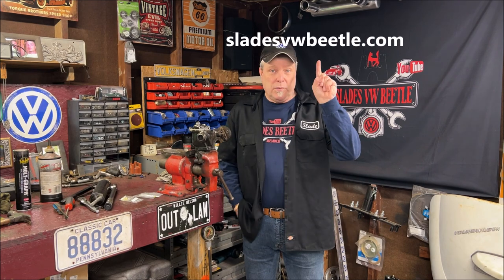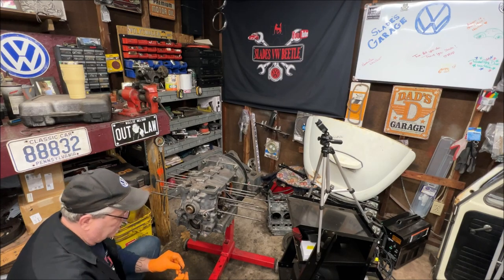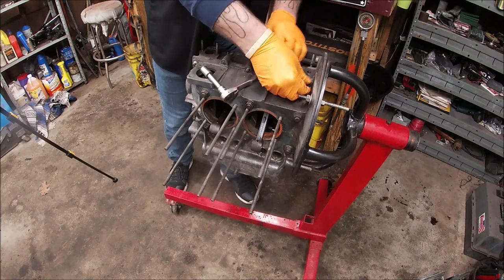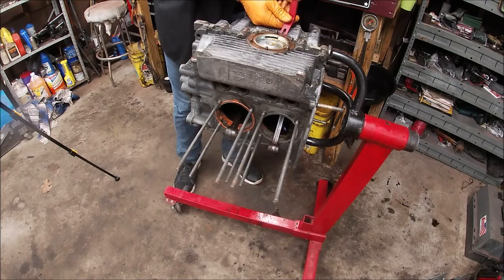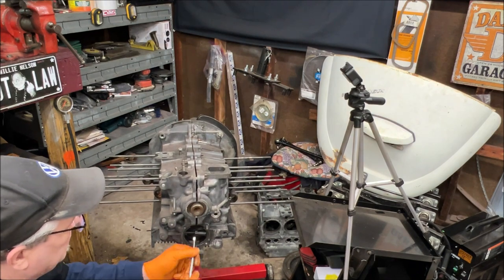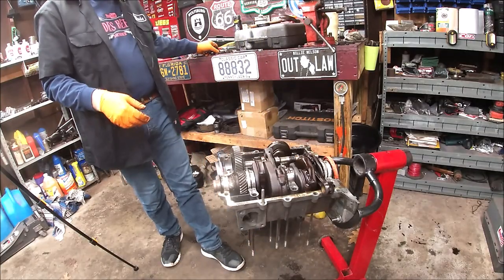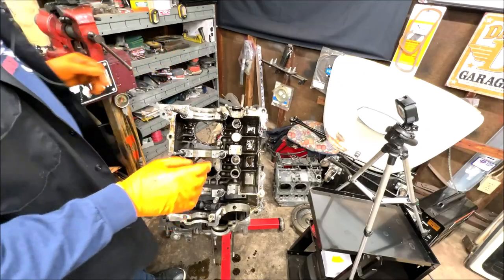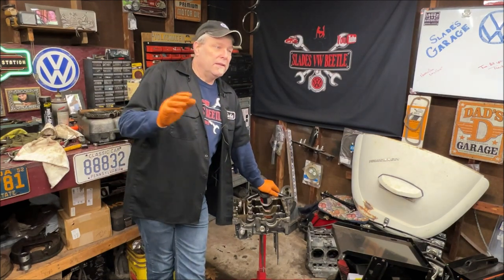VW Beetle Project Second Engine Teardown - Is this Block Better? - Broken Cam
this week we tear down our back up engine! A VW Beetle 1600cc engine.